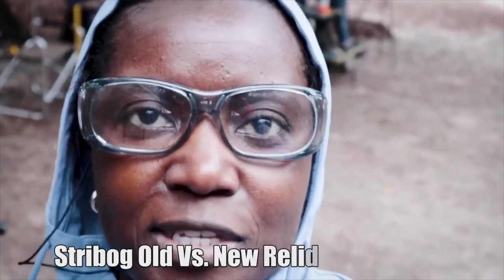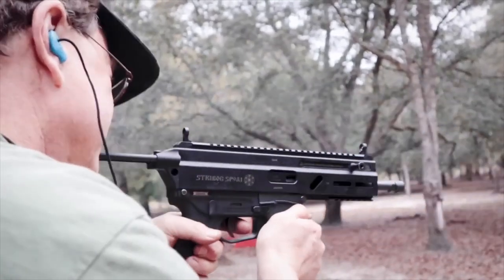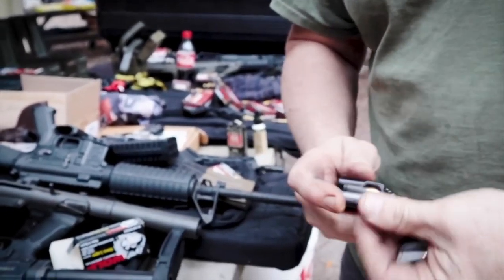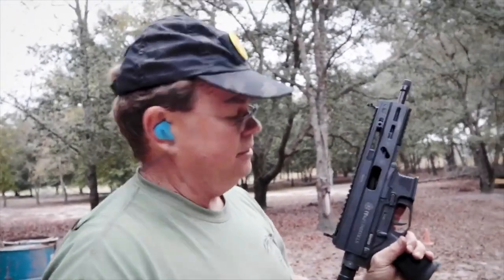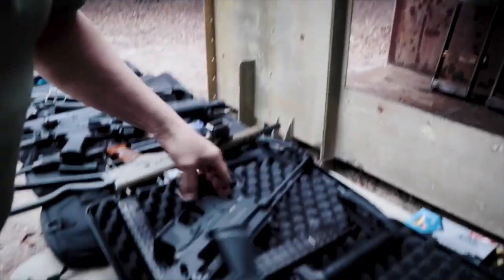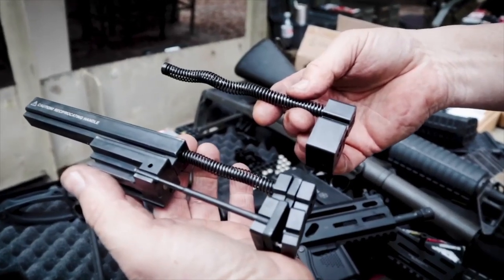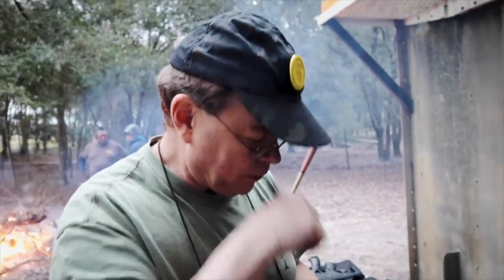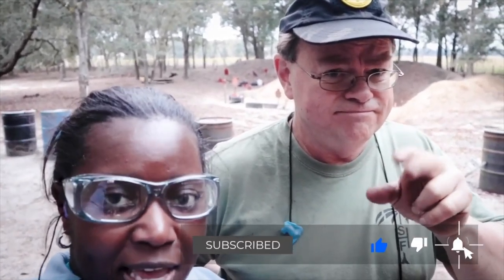Grand Power Stribog SP9A1 Range Review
This is a range review of the Grand Power Stribog SP9A1. There is a test of the new Stribog against the old one for reliability issues that people have been having. The two firearms are also broken down so we can see some differences inside of each one.

Vortex Optics Sparc II Red Dot Sight - 2 MOA Dot:

Silhouette Rang Targets (100 pack):

by Hank Strange used under CC Attribution license (reuse allowed) - cut and edited from the original.